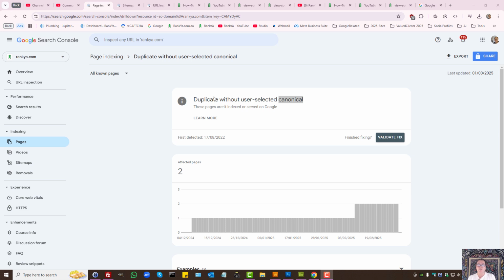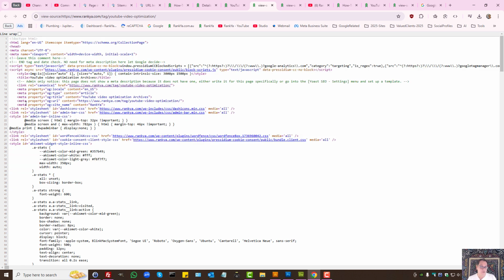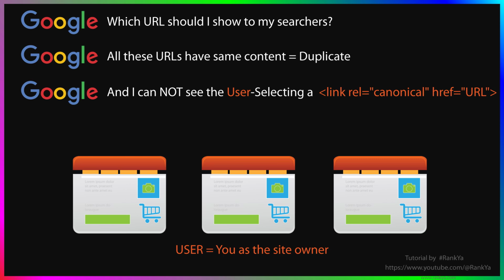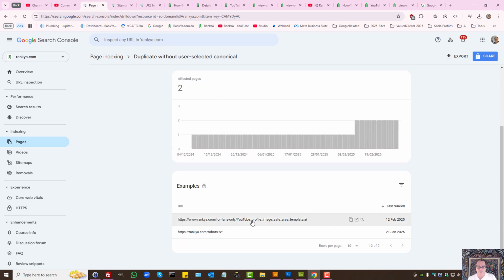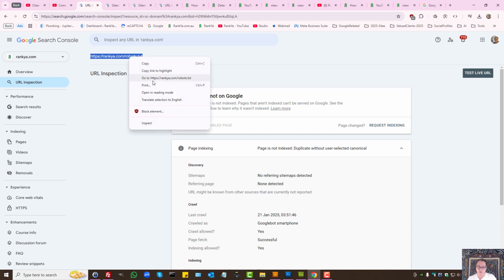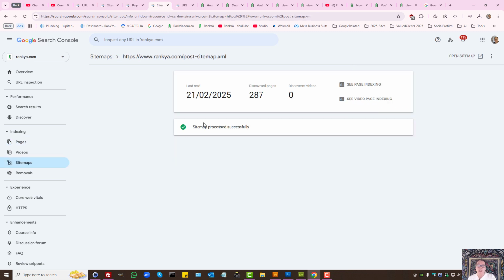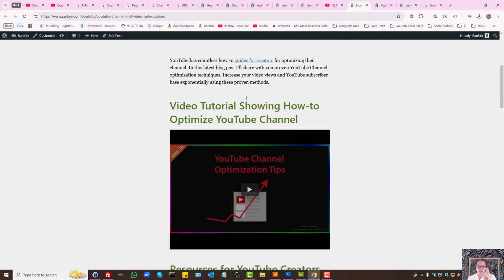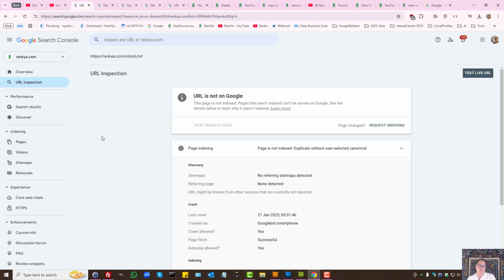Duplicate without user-selected canonical - Search Console Page Indexing Report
Video tutorial explains what Duplicate without user-selected canonical errors are in Page Indexing reports in Google Search Console.

This is not an error, but the website is working as intended, because Google does not serve duplicate pages in search results.

Best practices to ensure your website doens't have these issues is:

Ensure Sitemaps are submitted to search console.

Ensure correct parts of your webSite SiteMaps are submitted to search console (URLs with unique original and useful content. For example: blog posts, pages, product URL, instead of search results page, or pages with placeholder content).